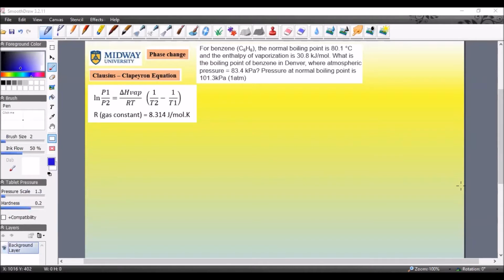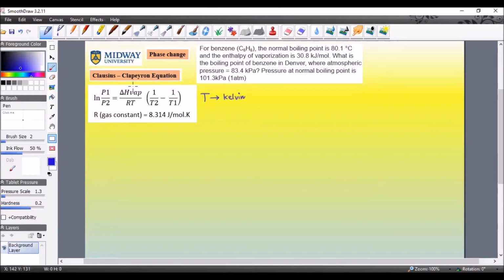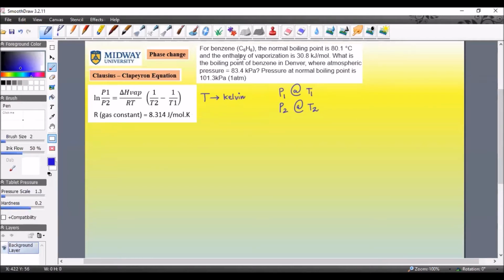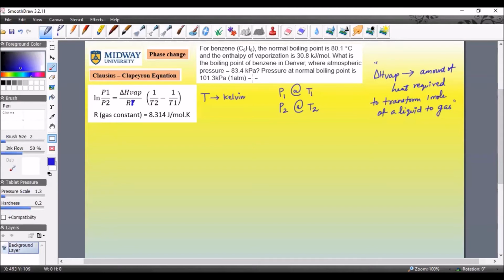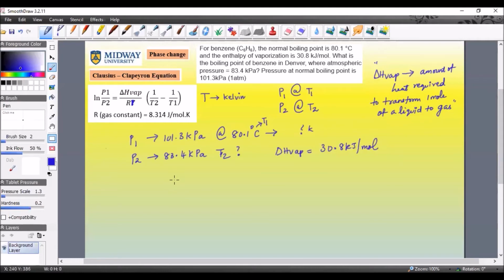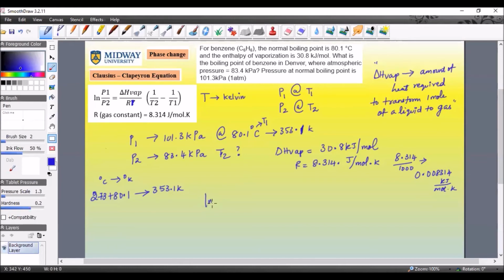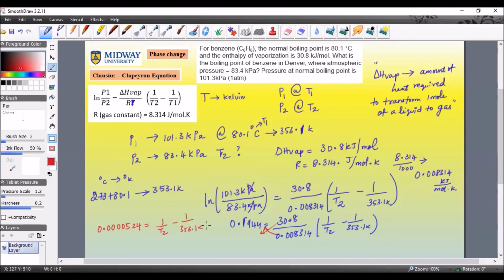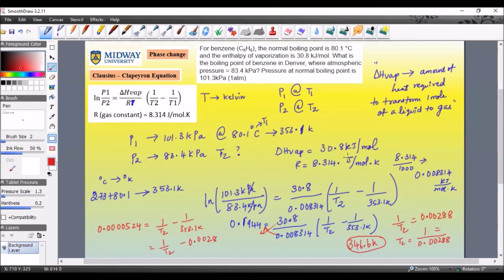Inter-molecular forces 8/9